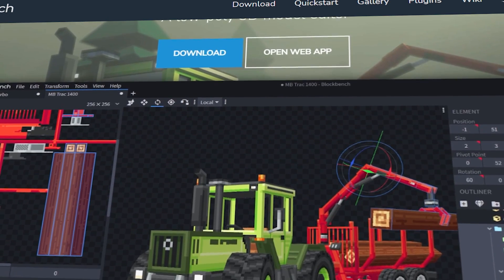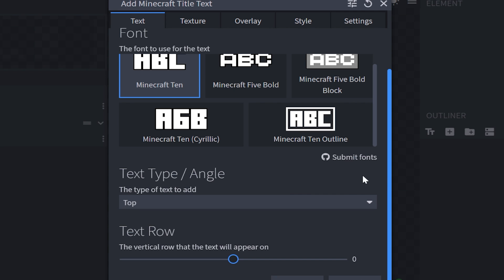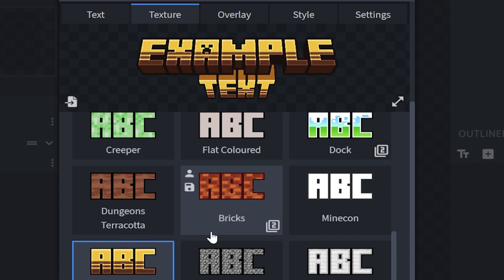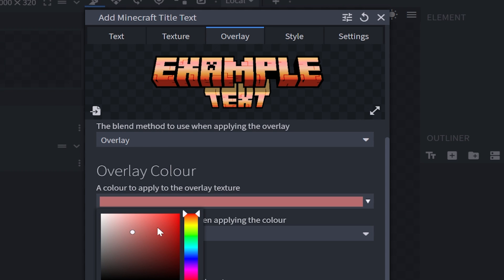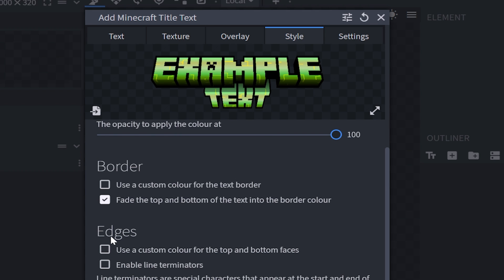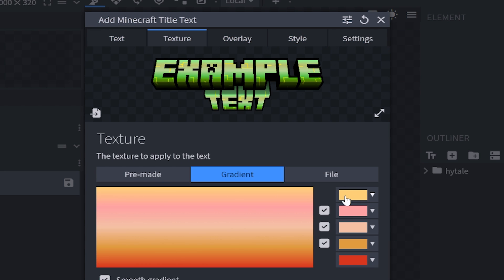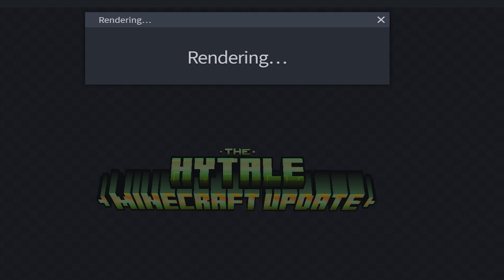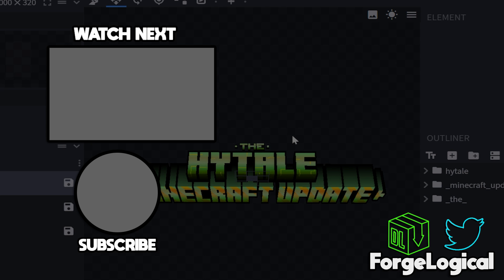How to Make a Custom Minecraft Logo (Blockbench Title Generator)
Today I show you How to Make a Custom Minecraft Logo with the Blockbench Title Generator! This plugin makes it extremely easy to make great looking custom Minecraft logo without Photoshop!